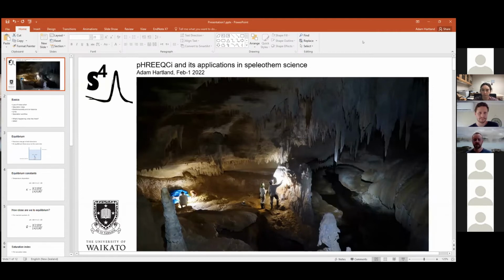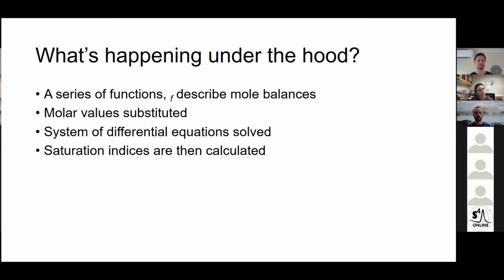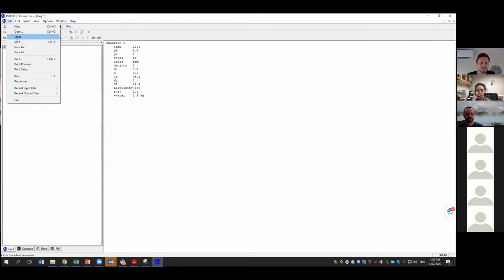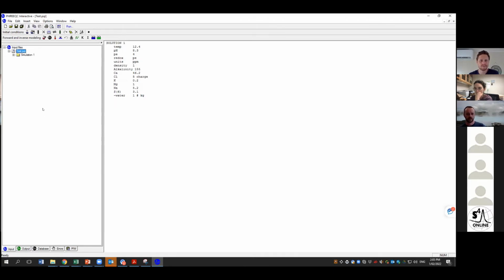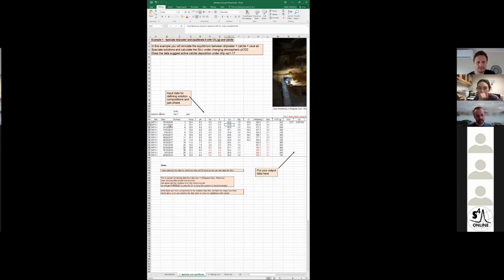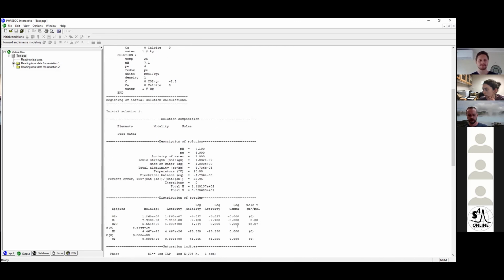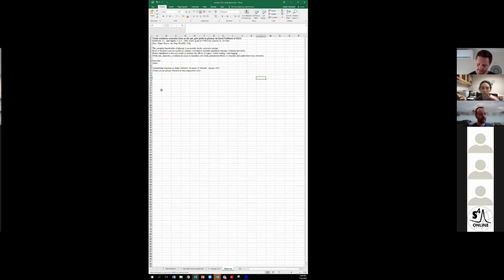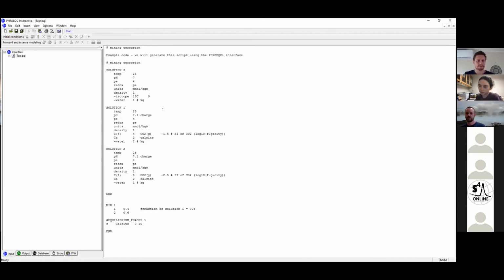PHREEQC and its applications in speleothem science - Prof. Dr. Adam Hartland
S4 online 2022
Day 2
This workshop introduces phreeqci, the interactive version of the well-known geochemical modelling code. The workshop will involve an overview of the code and its capabilities before diving into example problems that showcase some of phreeqc’s basic functionality. The potential applications of the code are discussed but we will focus on the most likely used cases involving equilibrium calculations.